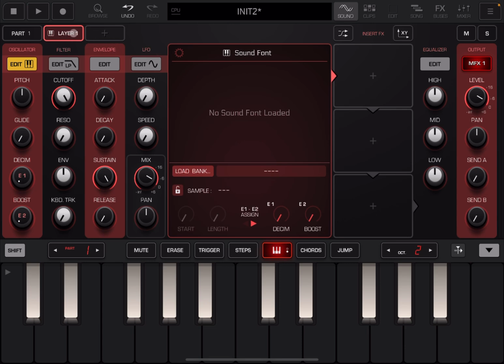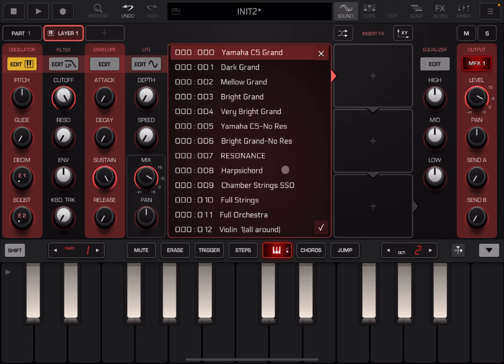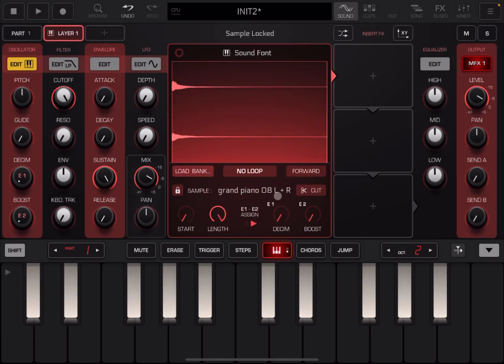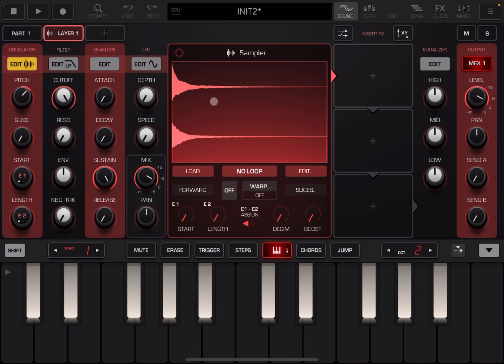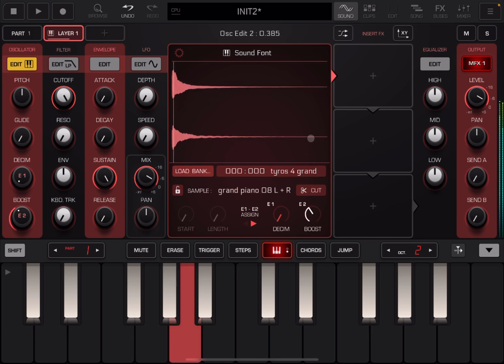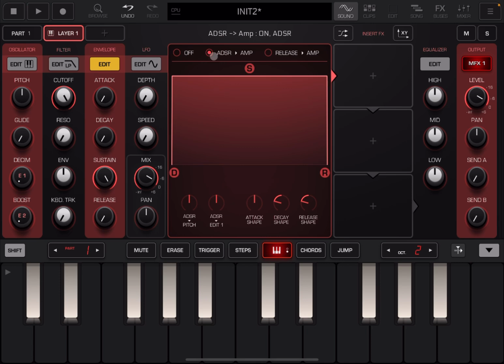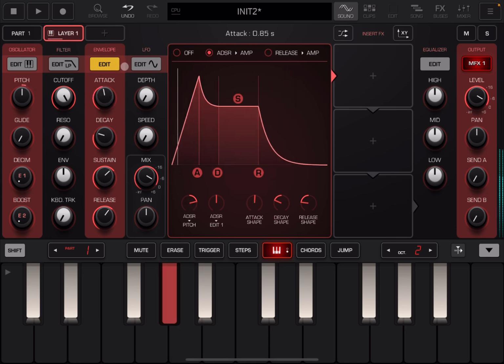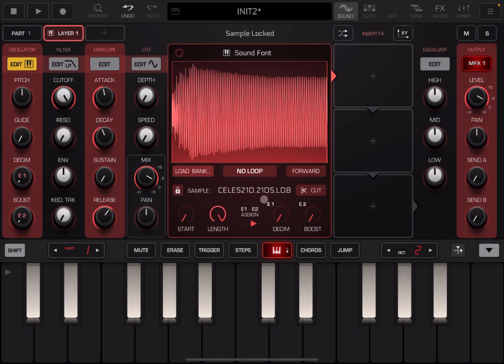JimAudio Groove Rider 2 🚀🔥 - Tutorial 18: SoundFonts and the Envelope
Internal instruments include:
- 2-oscillator Synthesizer with over 280 oscillator preset programs, Filter and LFO modules with